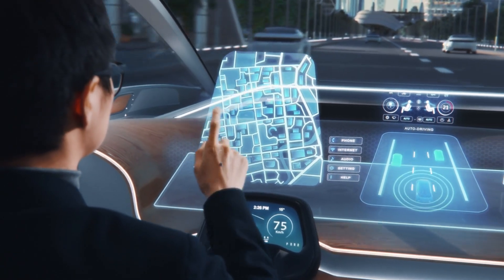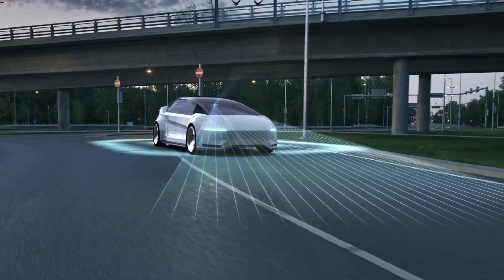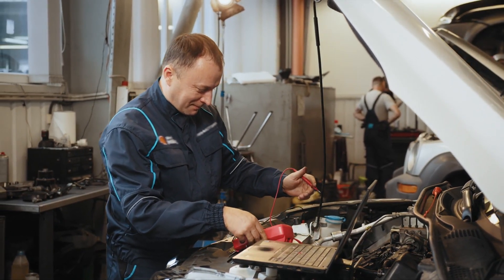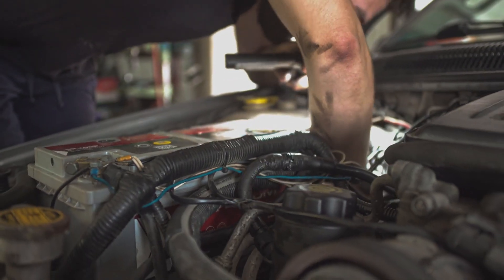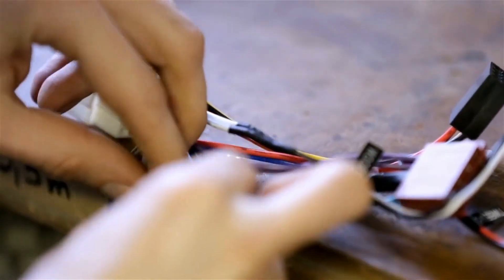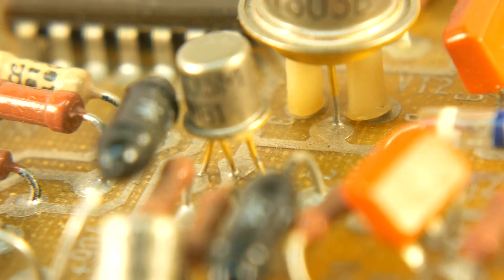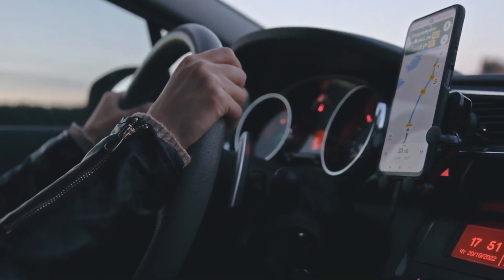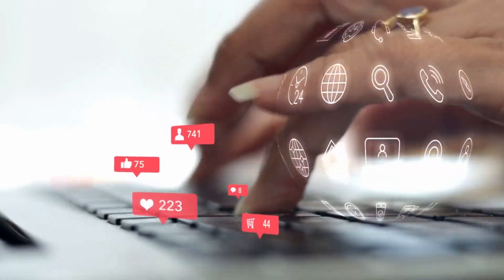Car Electrical Systems: A Quick Guide to Basics, Functions, Working, and Diagrams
In this concise video, we'll break down the essential steps and considerations for understanding your car's electrical system. Whether you're troubleshooting issues or looking to enhance your understanding of automotive electrical systems, this guide is tailored for you.

🔧 What You'll Learn:

🌐 Why electrical systems are critical for optimizing your vehicle's performance.
🛠️ How to navigate the basics of your car's electrical system.
📊 Interpreting readings and deciphering their significance for your vehicle.
⚠️ Safety precautions to ensure a secure understanding process.

🛠️ Tools and Materials Mentioned:

Vehicle service manual (for reference)

📌 Timestamps:
00:00 - Introduction
00:15 - Why it's important
00:57 - Batteries
01:20 - Alternator
01:55 - Fuses & Relays
02:37 - Conclusion